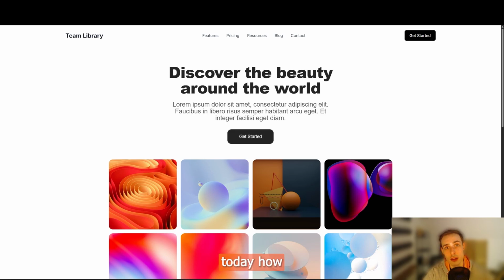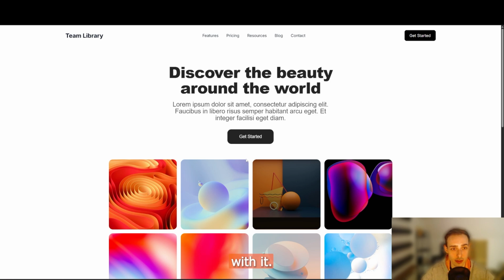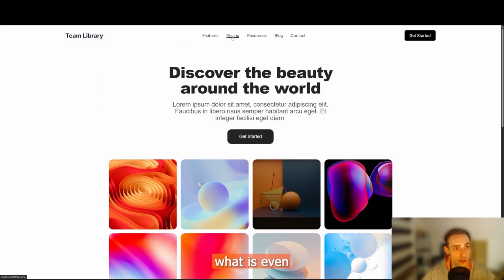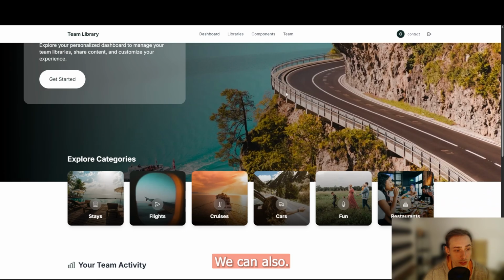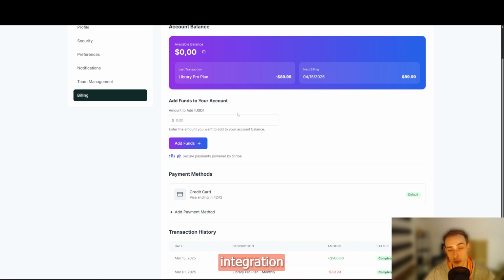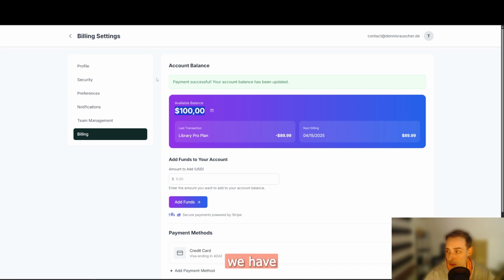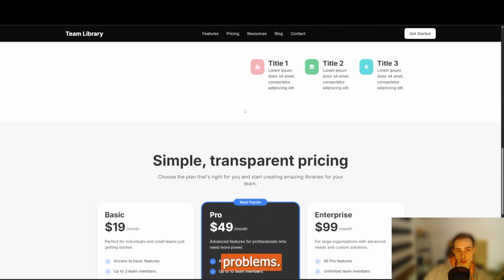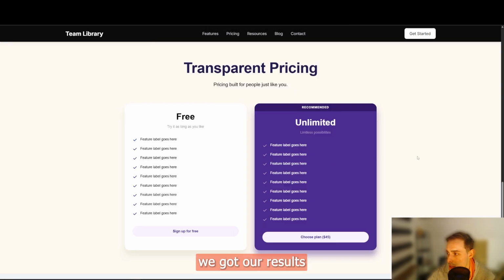Convert Figma to Working Web Apps with AI for FREE | VIBECODING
Learn how to transform your Figma designs into fully functional web applications with authentication, database integration, and payment processing-all for FREE using Cloud Desktop with Model Context Protocol (MCP). This game-changing approach lets you build responsive websites and SaaS platforms in hours instead of weeks, complete with Supabase and Stripe integration.

In this tutorial, I demonstrate how to create a complete web application from Figma designs without coding, showing real examples of authentication, dashboard implementation, and even adding payment functionality. Perfect for designers, entrepreneurs, and developers looking to rapidly prototype and build web applications.

🕒 Timestamps:
00:00:00 - Introduction and overview
00:00:45 - Understanding Cloud Desktop and MCP
00:01:52 - Demo of website created from Figma
00:03:08 - Supabase integration for database and authentication
00:04:34 - Dashboard functionality demonstration
00:05:16 - Account settings and features
00:06:26 - Stripe integration for payments
00:07:43 - Live creation of a pricing section
00:09:30 - Troubleshooting design import issues
00:10:30 - Refinement of design implementation
00:11:36 - Free vs. Pro version comparison
00:12:32 - Limitations and capabilities
00:13:13 - Conclusion and resources